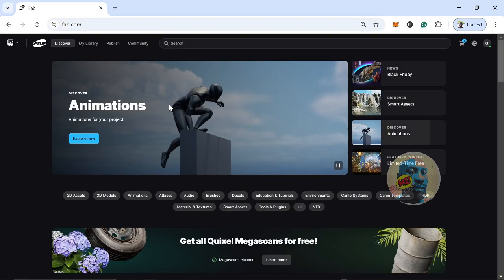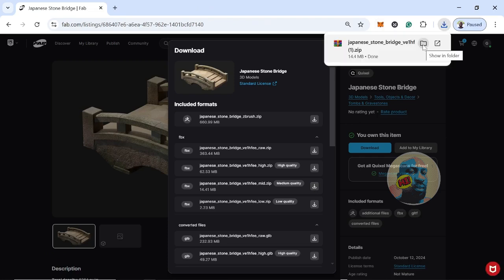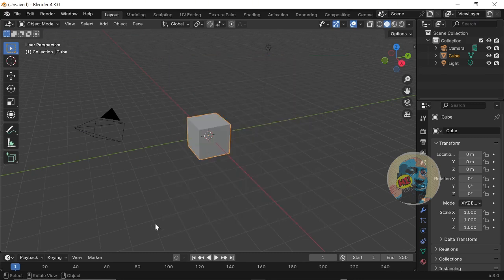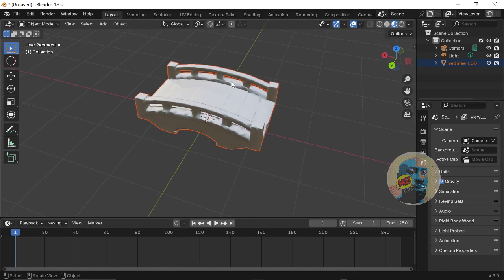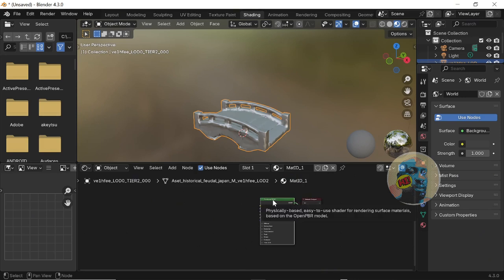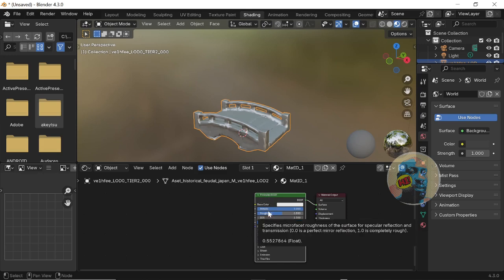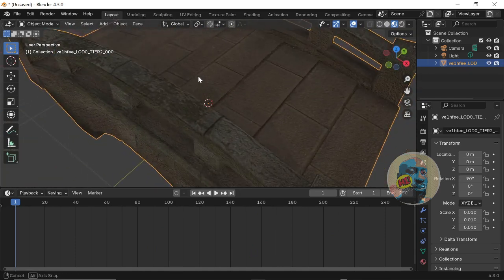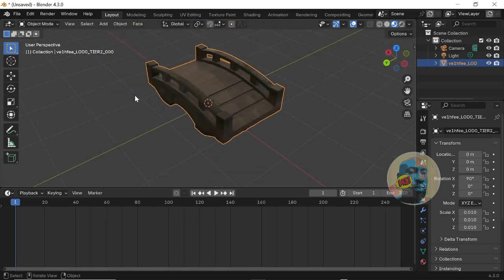EASILY SETUP MULTIPLE MEGASCAN TEXTURES IN BLENDER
How to set multiple material textures in blender3D shader window using node wrangler free blender3d plugin.